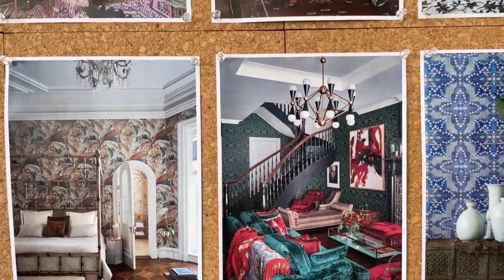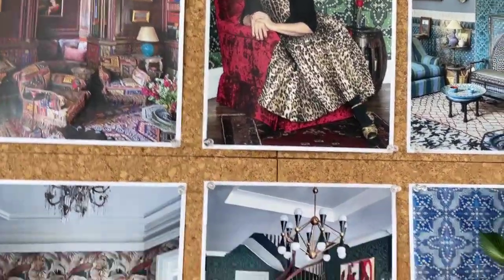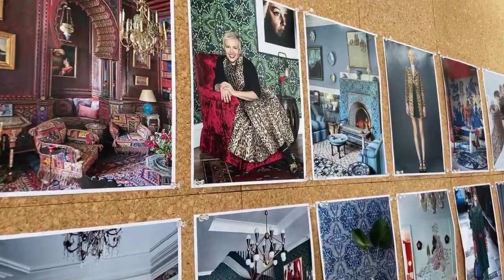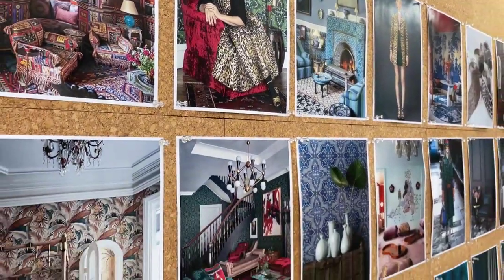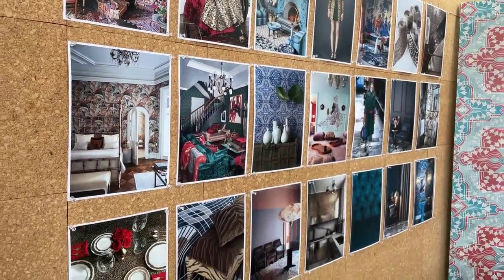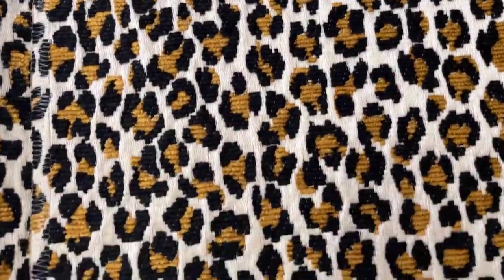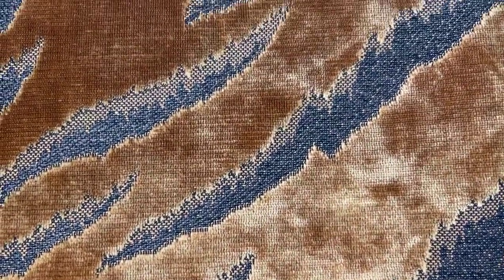INSTAGRAM LIVE - Fabric Trends, Maximalism.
Join Stephanie and Annie as they take a look back at the trend of Maximalism that we have been discussing this past year.